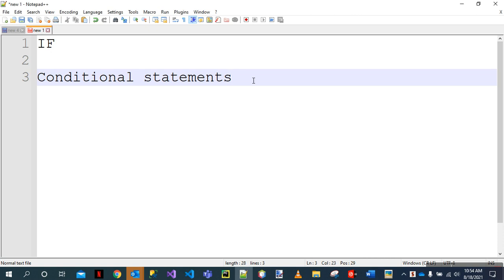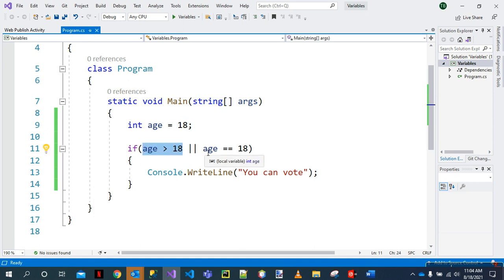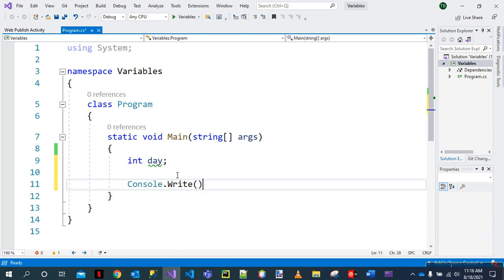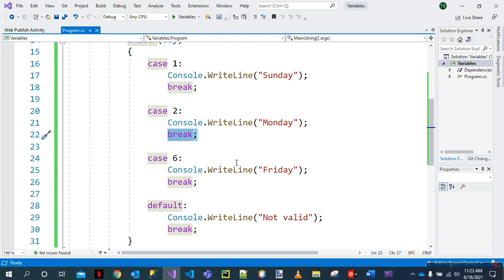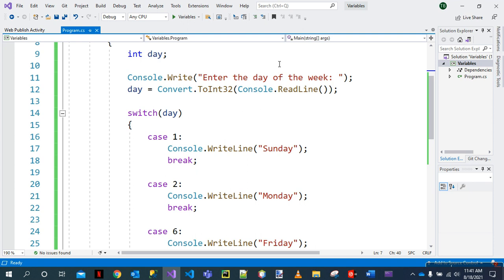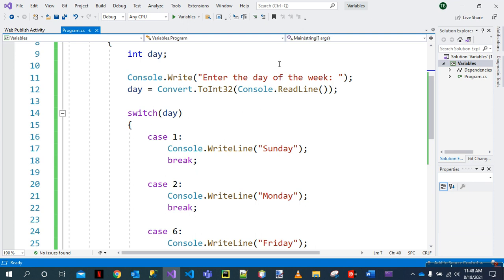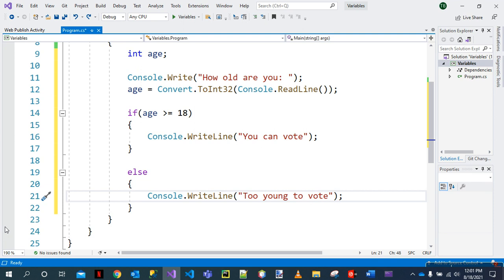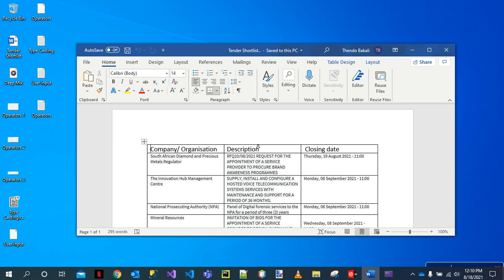C# Switch, If and Else